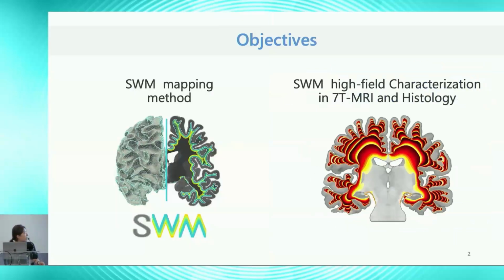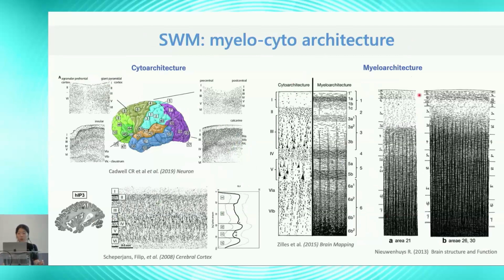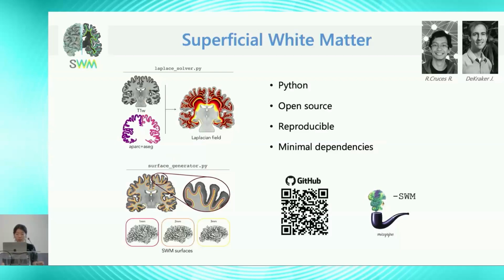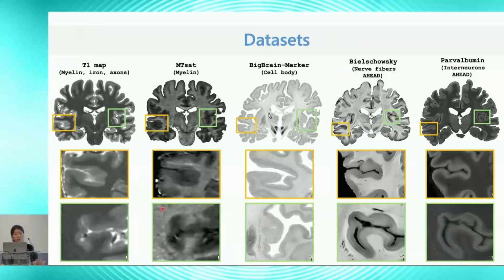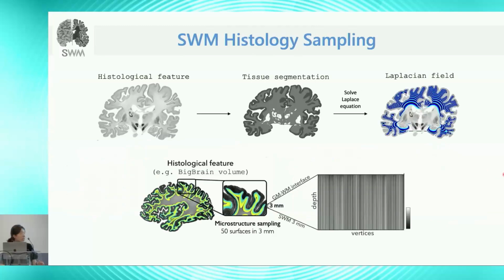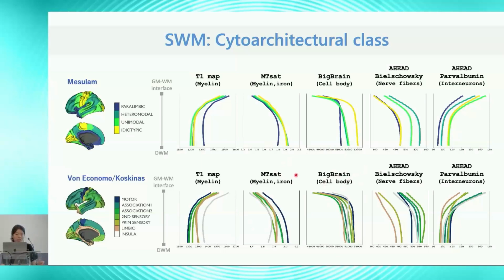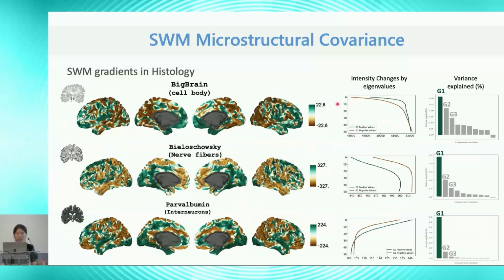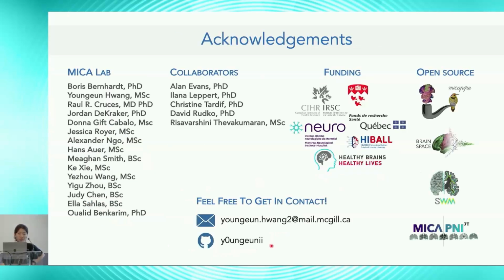8th BigBrain Workshop 2024: Mapping superficial white matter architecture on BigBrain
8th BigBrain Workshop
9-11 September 2024, Padua, Italy

Mapping superficial white matter architecture on BigBrain
Youngeun Hwang
Montreal Neurological Institute, McGill University